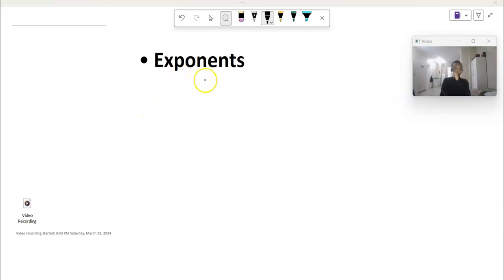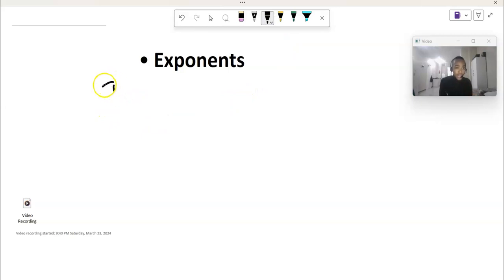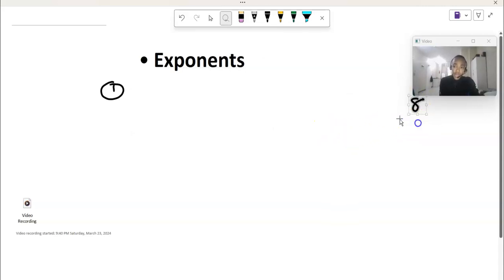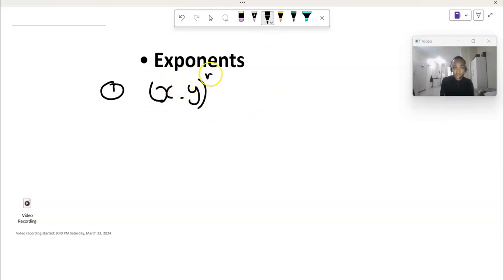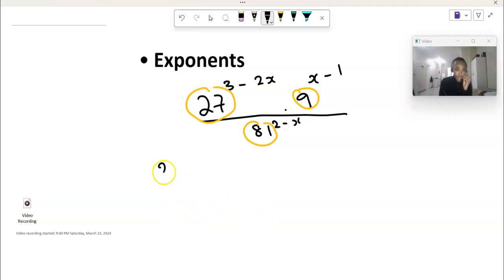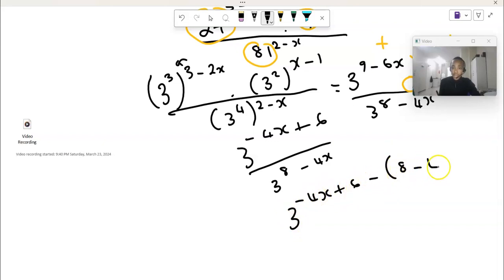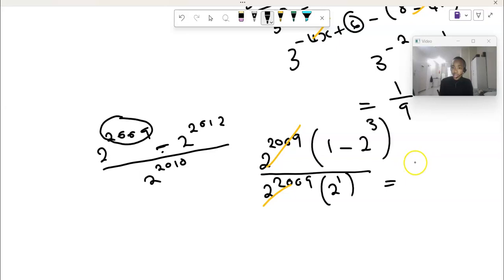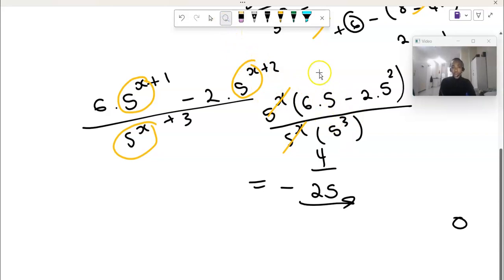Basic Exponent expression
Have a nice one, cheers...